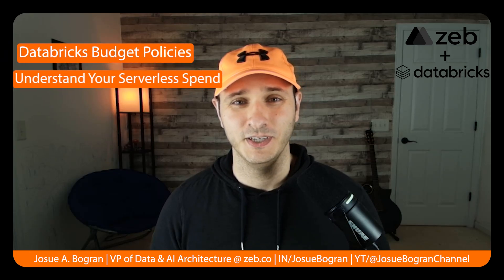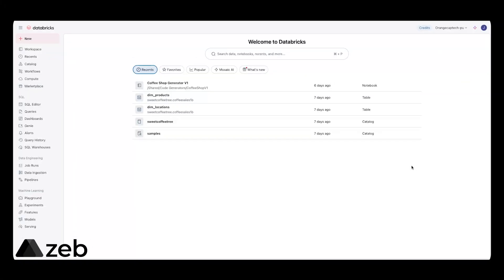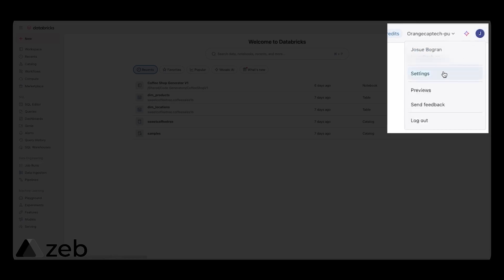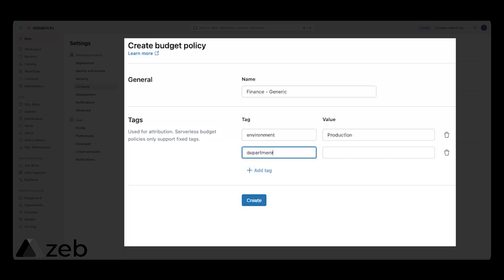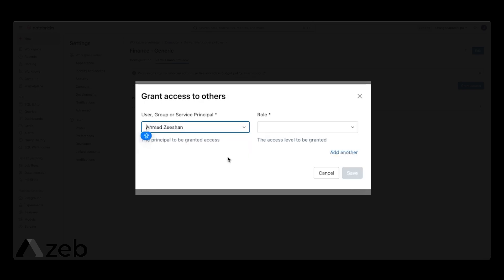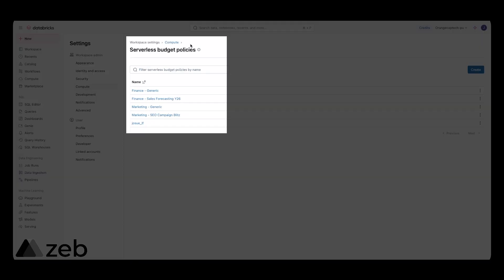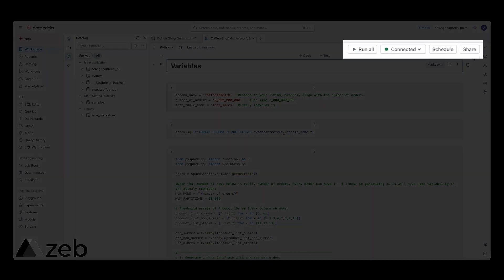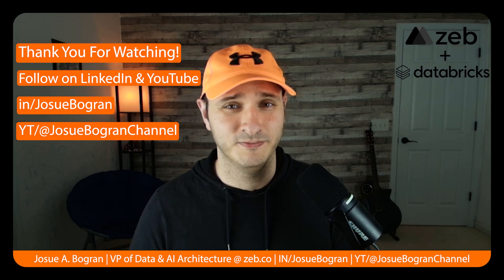Databricks Budget Policies: Hands-On Demo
For more information about zeb and the work that we do around @Databricks, checkout